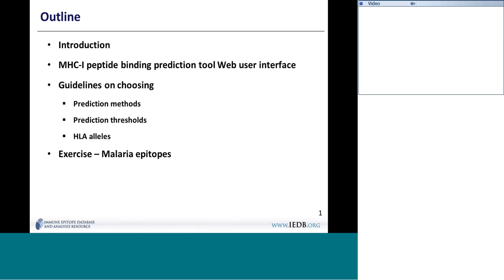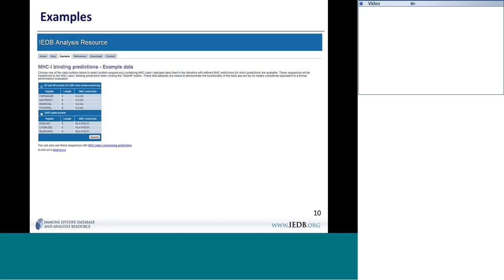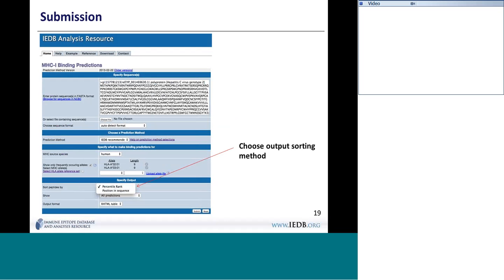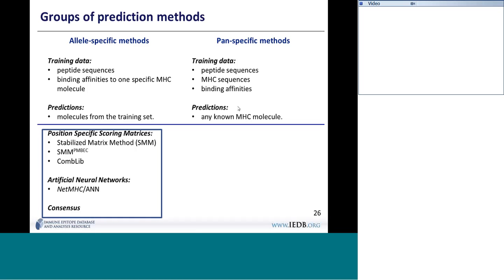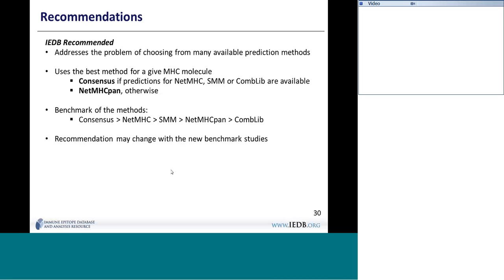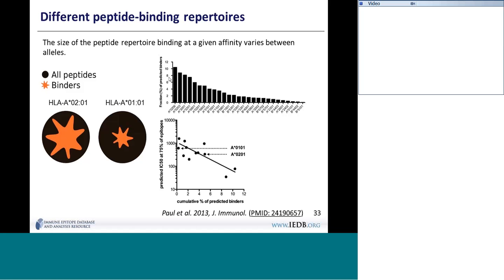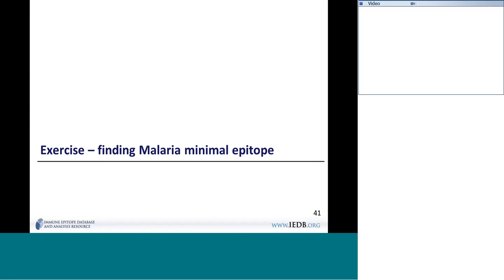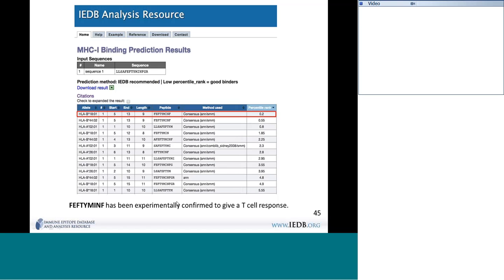Immune Epitope Database (IEDB) 2014 User Workshop Day 2 (2/8) - MHC class I binding predictions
A presentation of the MHC class I epitope binding prediction tools in the Analysis Resource